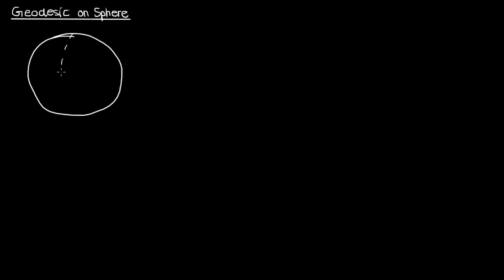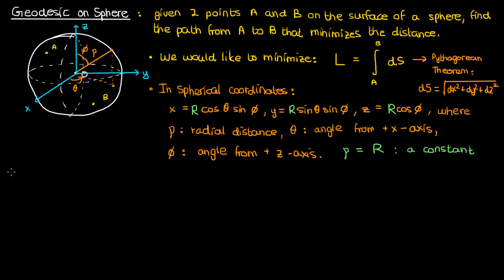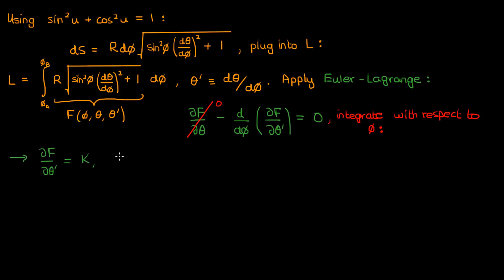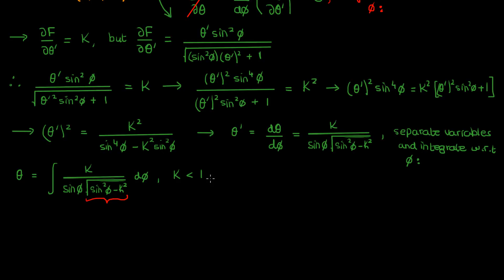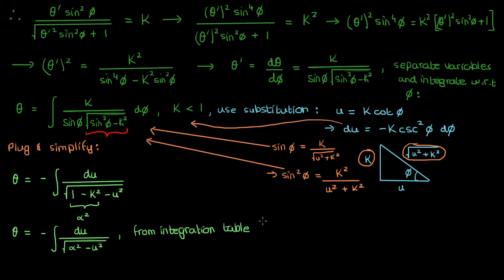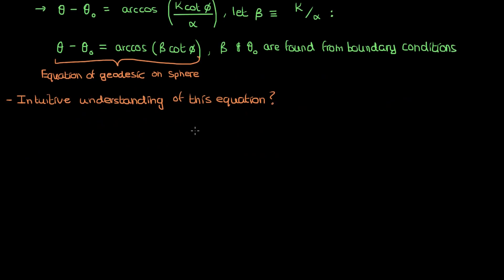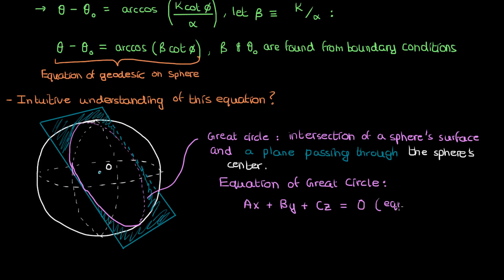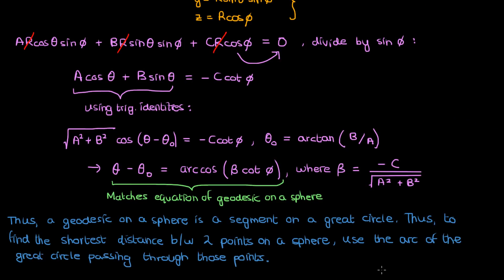The Geodesic Problem on a Sphere | Calculus of Variations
In this video, I set up and solve the Geodesic Problem on a Sphere. I begin by setting up the problem and using the Euler-Lagrange Equation to determine the equation of the geodesic on a sphere. Then, I take a quick detour and explain the concept of a great circle, which is formed by the intersection of a plane passing through the center of a sphere and the sphere's surface.

I finish the video by showing that the geodesic on a sphere carries the exact same form as the great circle. This leads to the conclusion that the curve representing the shortest distance between two points on a sphere is an arc on the great circle connecting those two points.

- Marcin Maciejewski
- Sabre
- Jacob Soares
- Yenyo Pal
- Lisa Bouchard
- Bernardo Marques
- Connor Mooneyhan
- Richard McNair
- Guillaume Chereau
- Patapom
- Elm Mara
- Vitor Ciaramella
- Cooper Wang